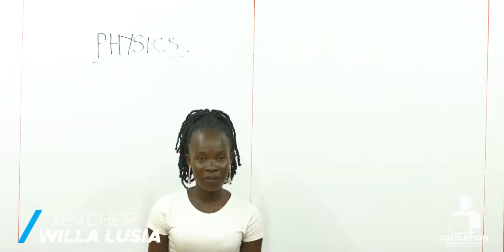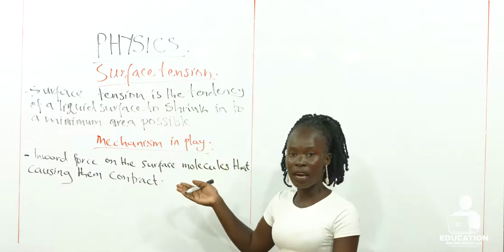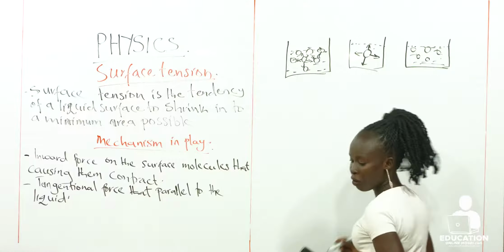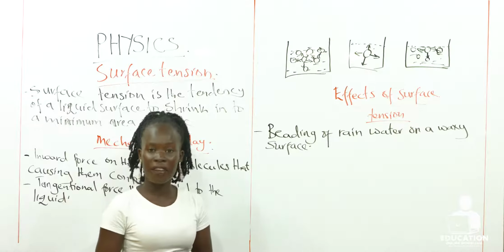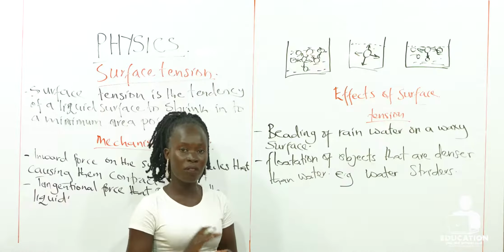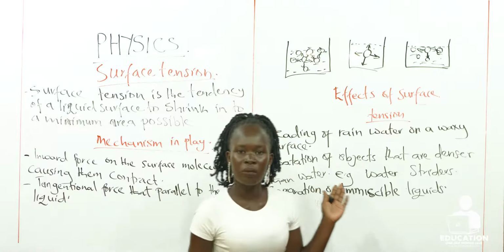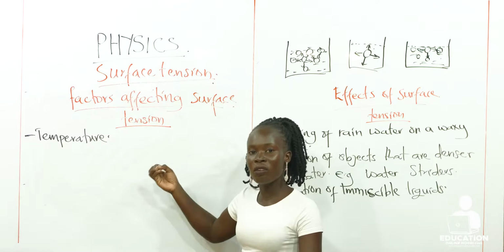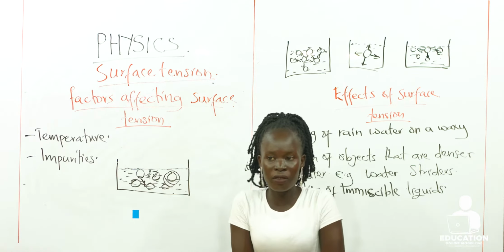Physics S.1 & S.2 | Lesson 8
TOPIC: Surface Tension